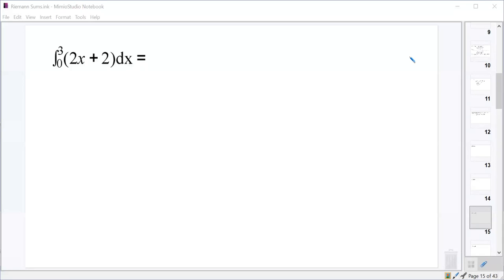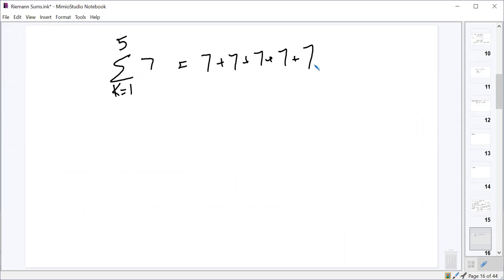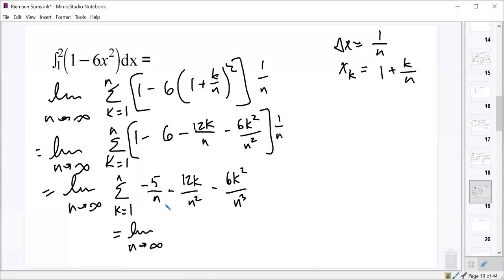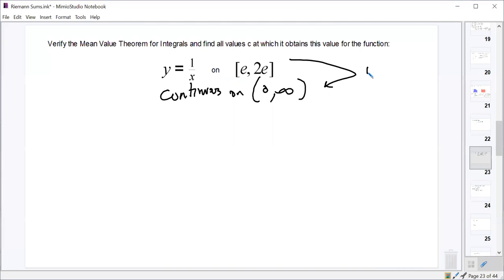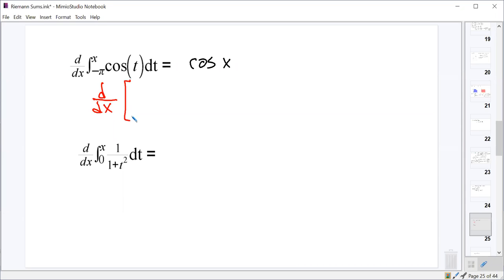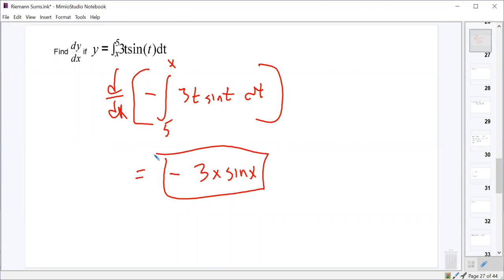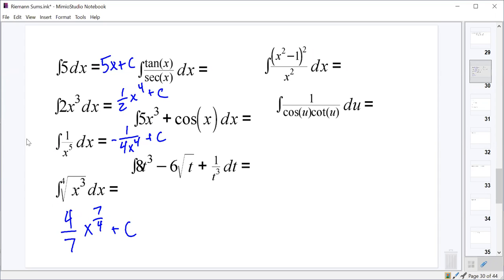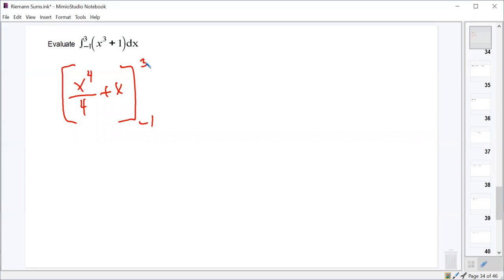10-9-20 Period 1